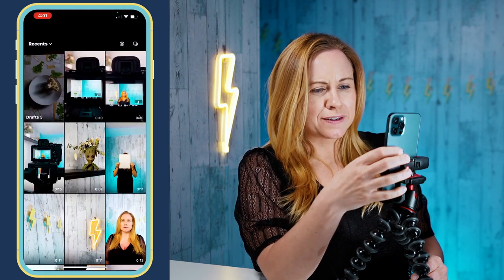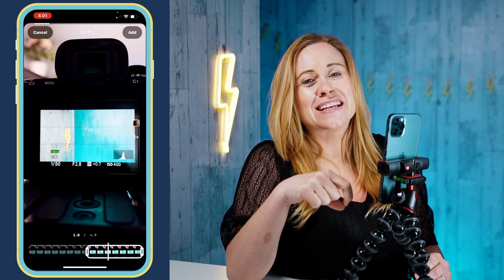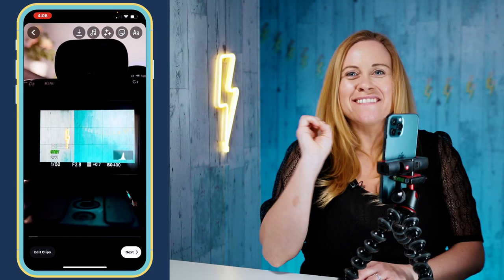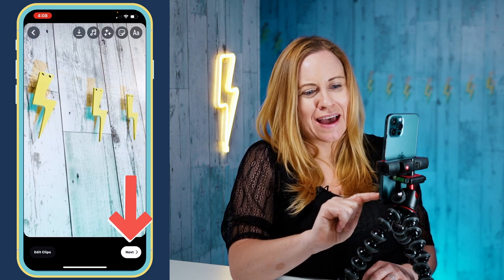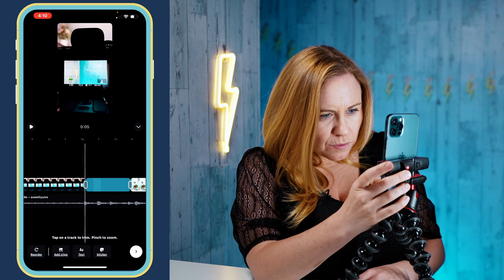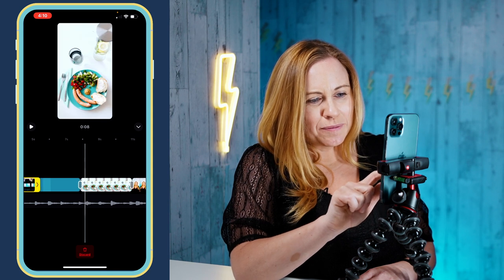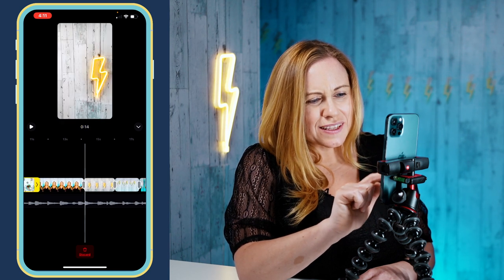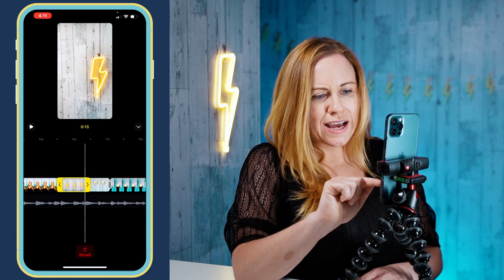How to Edit REELS in 2023 Using Instagram's Updated Reel Editor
Instagram Reels has just updated it's Reel Editor making it easier than ever for you to finally edit your Instagram Reels within the Instagram App. In this video I breakdown some of the new features available in Instagram Reel's New Video editor taking out the guess work when it comes to editing your Instagram Reels so that you are ready to create Reels and edit them in Instagram.

0:00 Intro
0:34 How to Edit Reels in Instagram
7:46 How to Add Text To Instagram Reels
10:03 How to Access More Editing Options
12:44 End